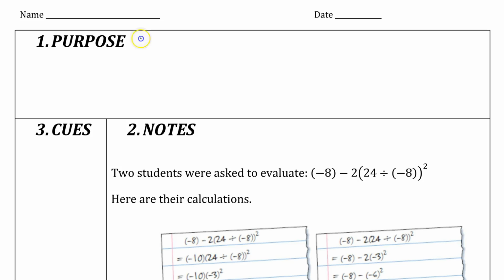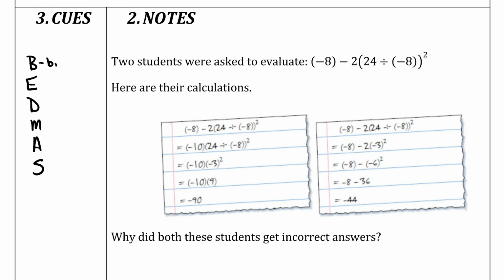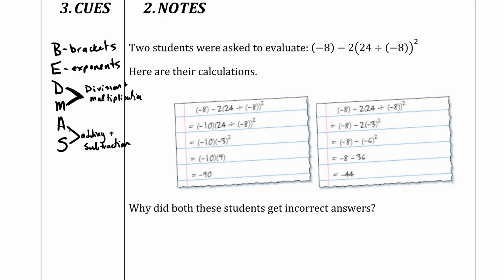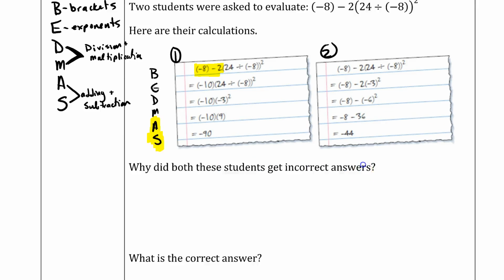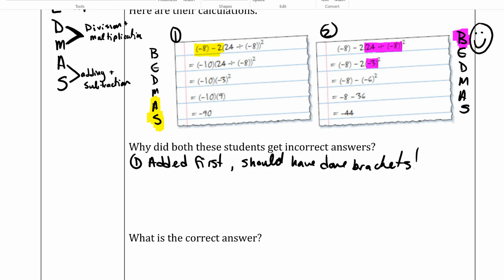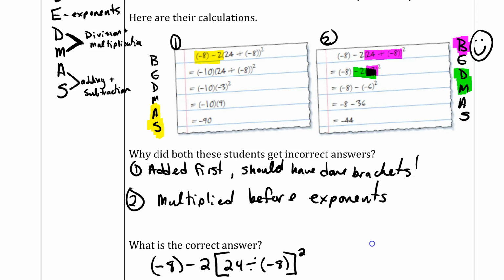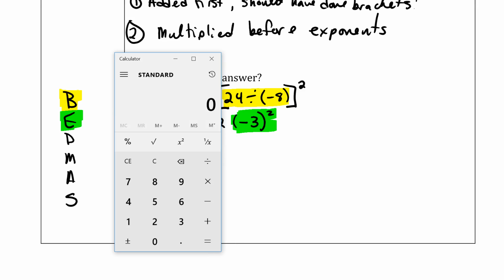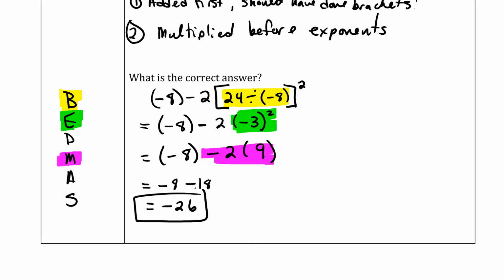1 7 Order of Operations with Rationals 1